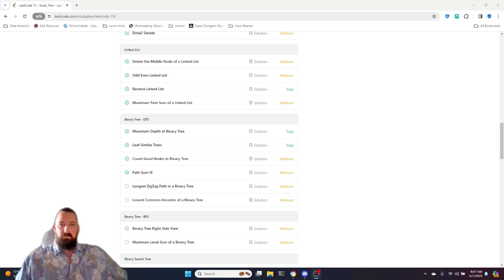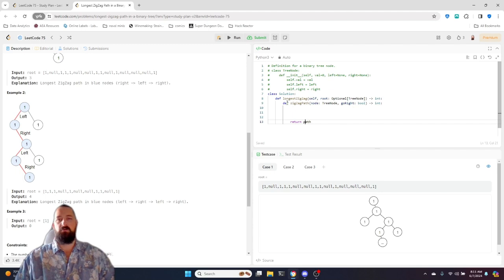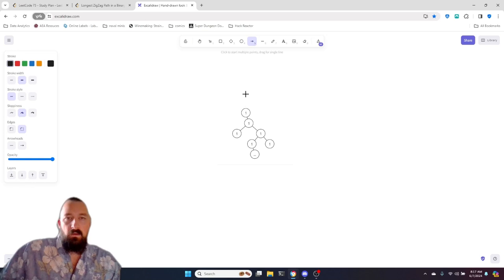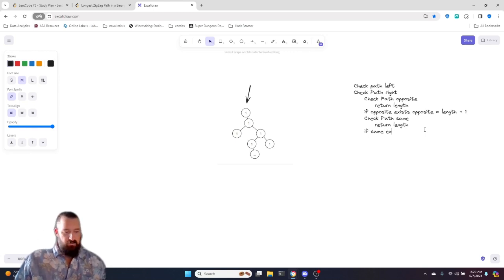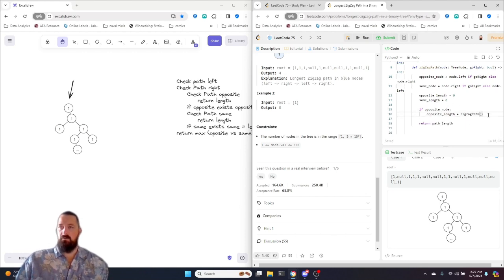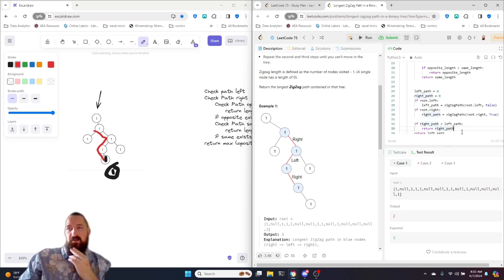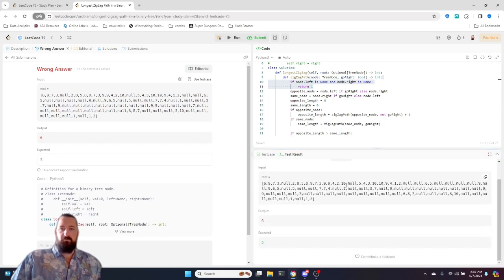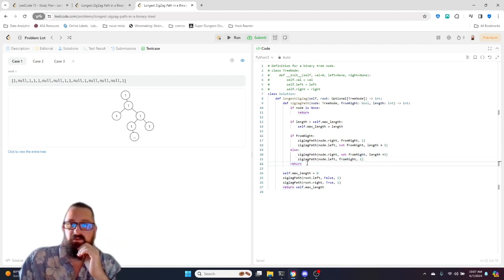LeetCode 75 - 1372 Longest Zig Zag Path in a Binary Tree Made with Clipchamp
June 7, 2024. Question #36. I tried to use recursion and pass the length up the chain, but the final solution was to pass the length down.